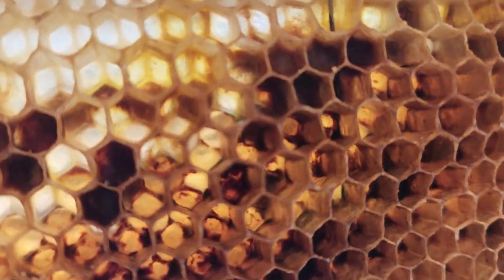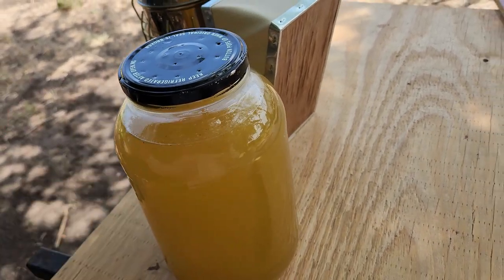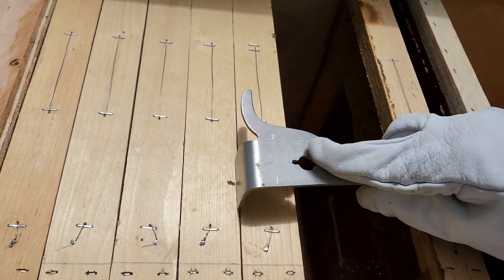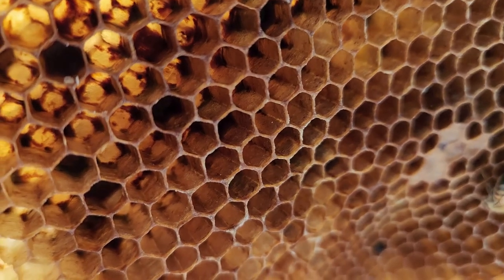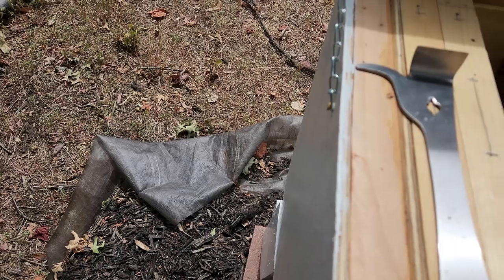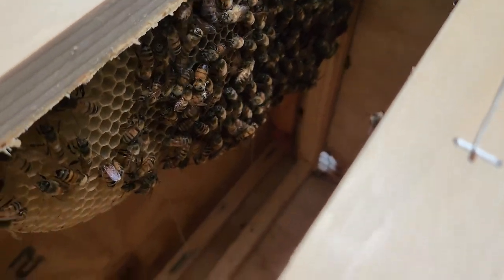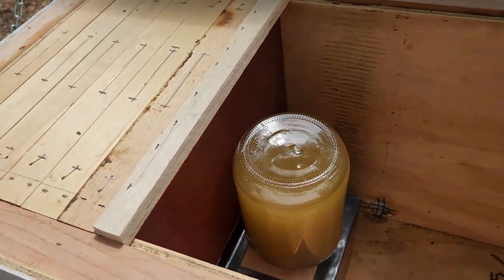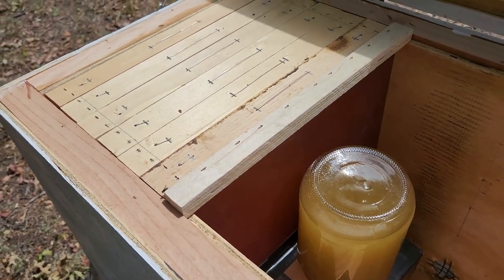Feeding and Testing a Banana in the Layens Beehive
Ingredients for sugar water mixture:
Honey B Healthy
Amino B Booster